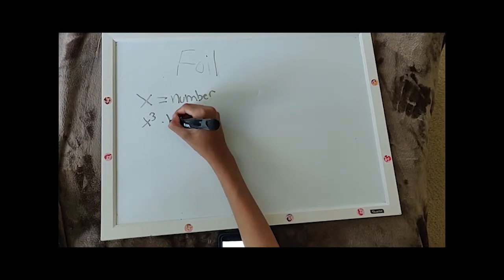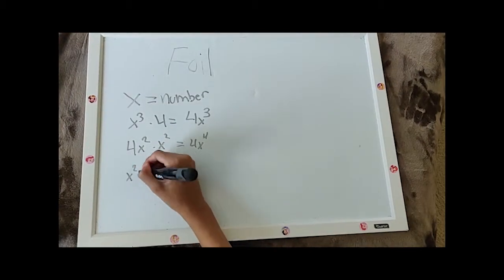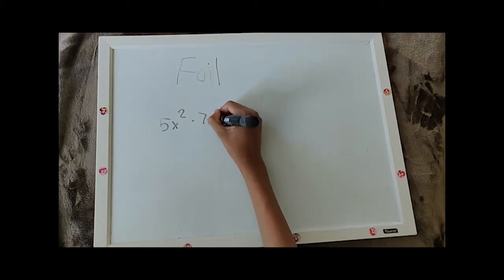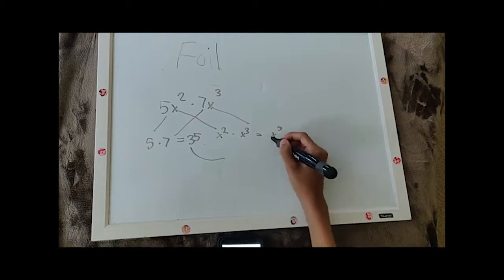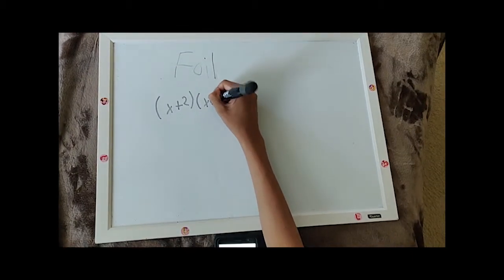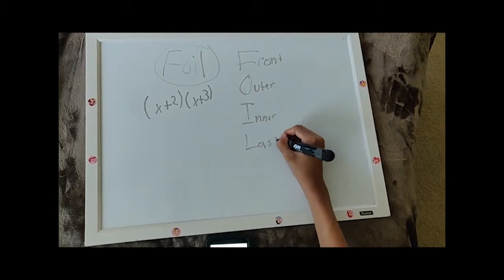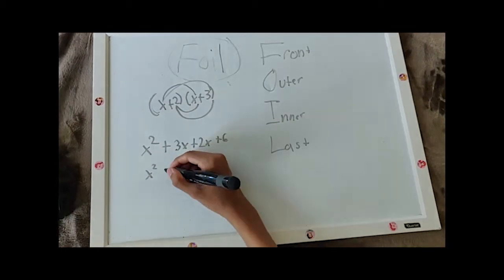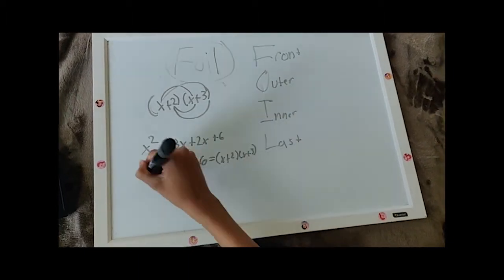Basics of FOIL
This video will teach you about the basics of the FOIL method for multiplying two binomials.

Whiteboard Winners